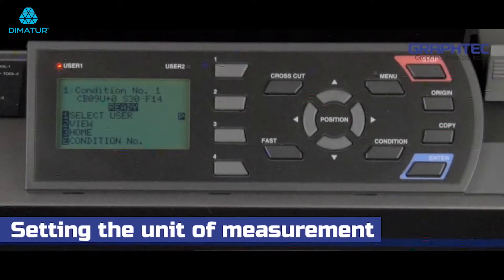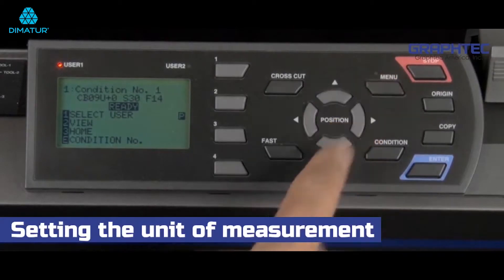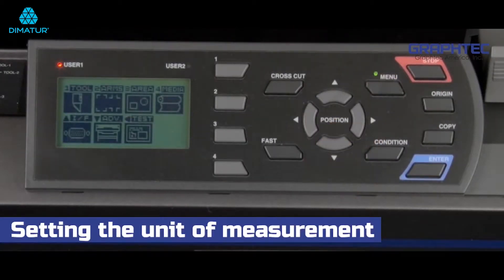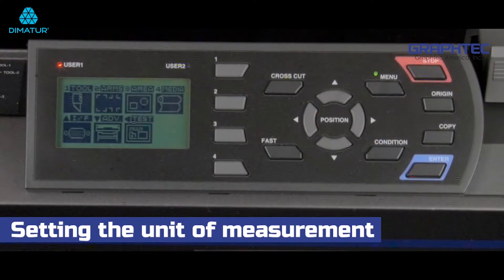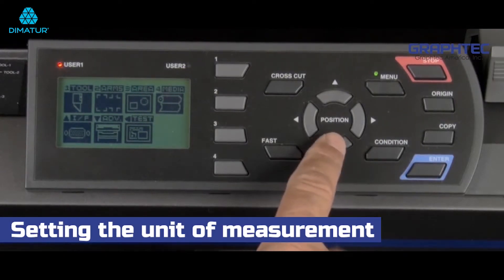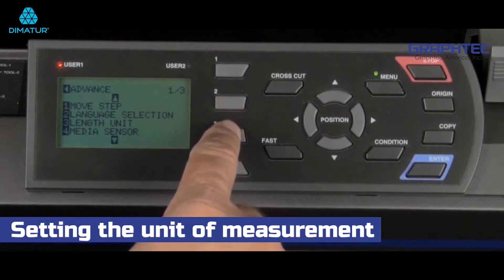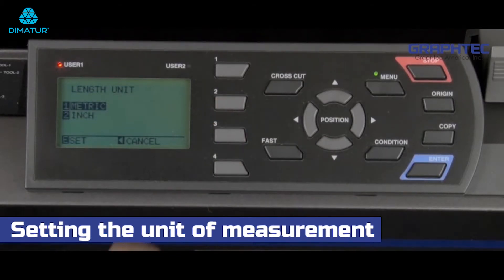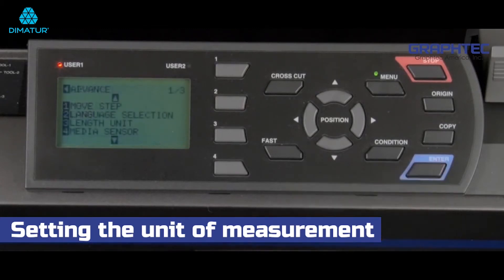Dimatur – Graphtec FC 8600 Unit of Measurement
Verifique como definir as unidades de medida na plotter de corte FC-8600 da Graphtec.